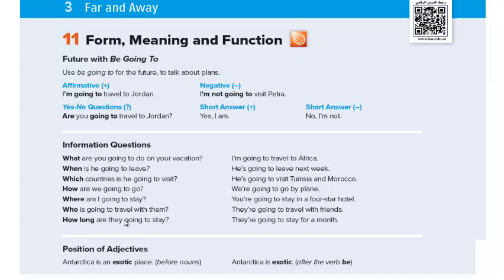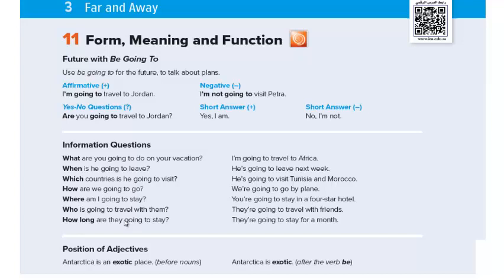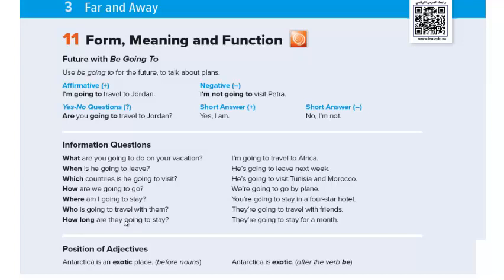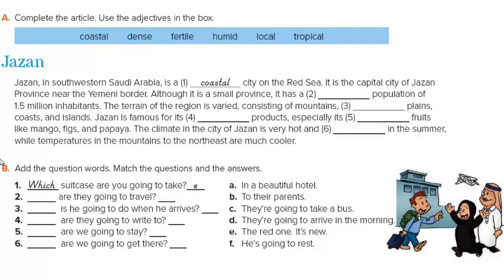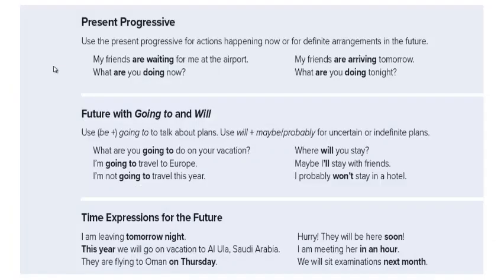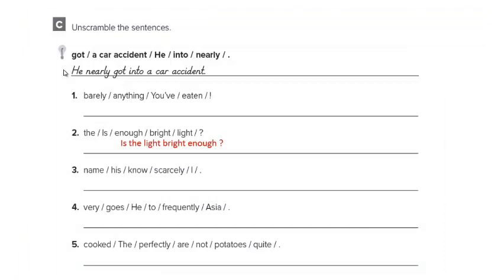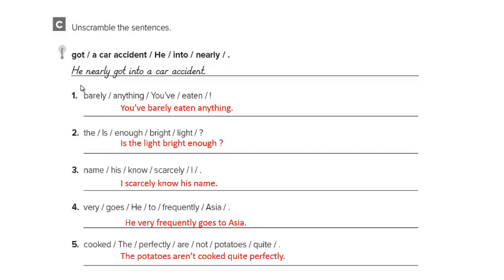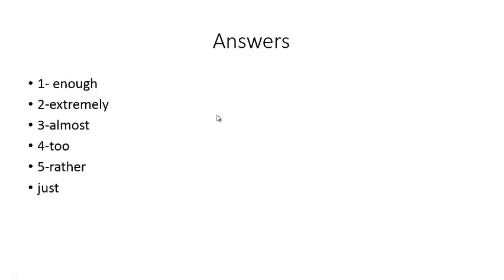unit 3 lesson 7